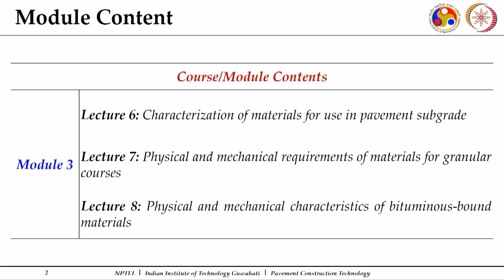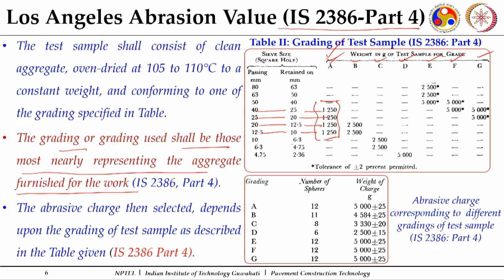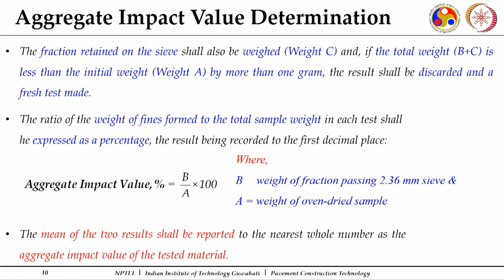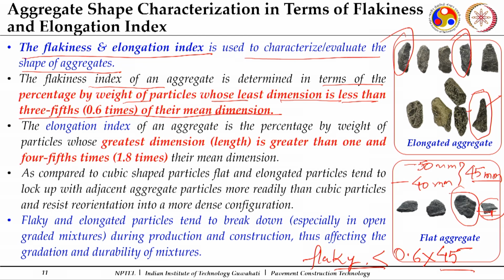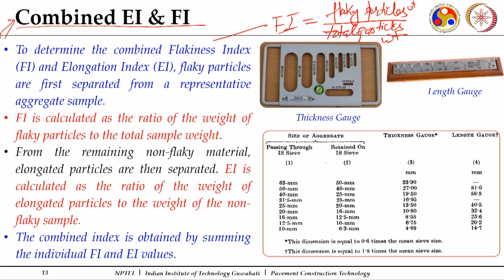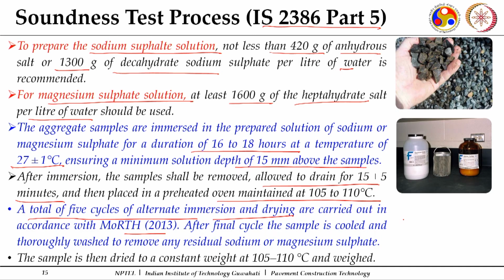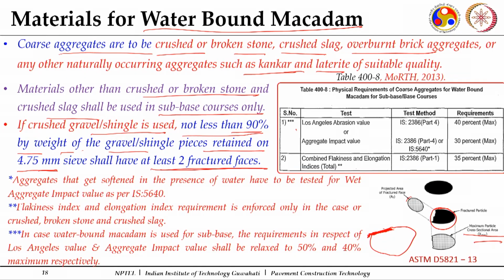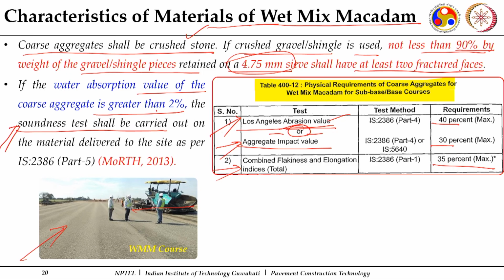Lec 12: Physical and mechanical requirements of materials for granular courses